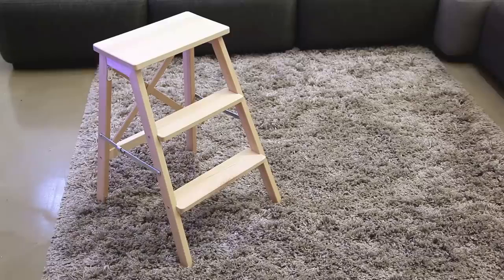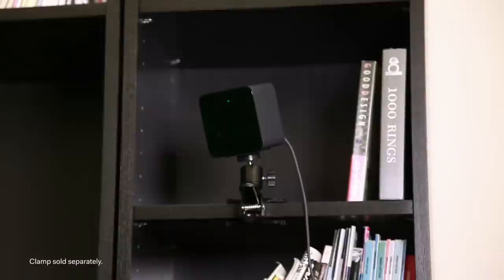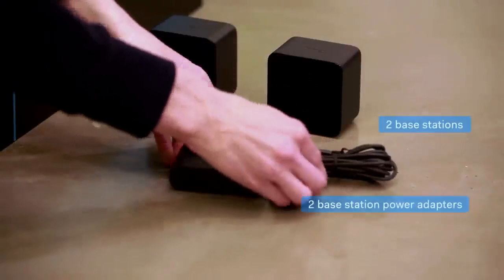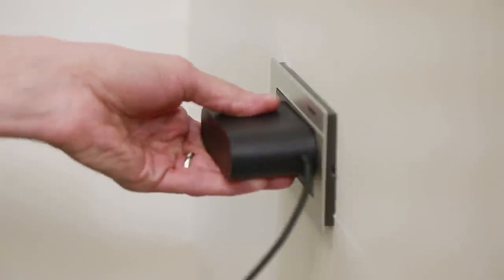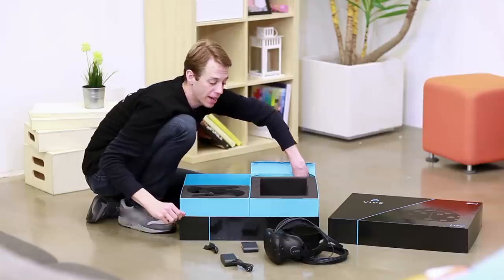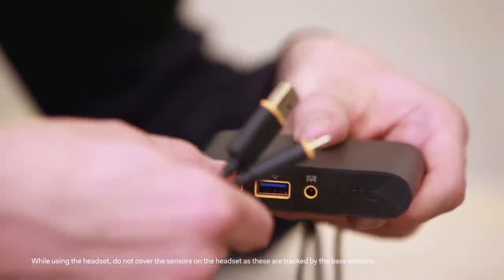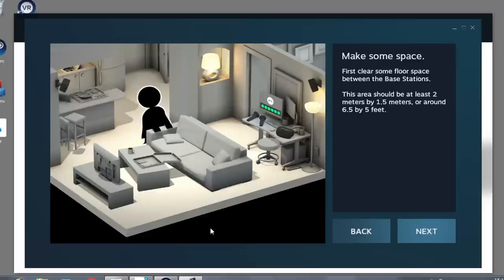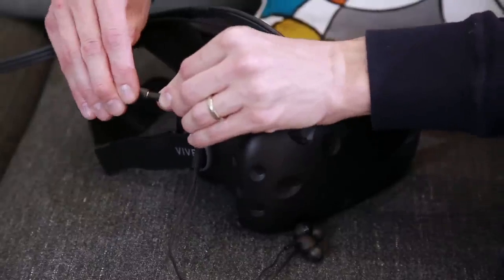HTC VIVE VR Steamvr Base Station 2.0 COMO INSTALAR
Vamos levá-lo através do processo de configuração do sistema VIVE, desde a configuração dos vários componentes VIVE até a configuração de sua área de jogo com a configuração de sala do SteamVR.

Abaixo os segmentos específicos no vídeo.

0:25 - Escolha a área de jogo
1:39 - Instale o software
2:13 - Configure as estações base do VIVE
4:10 - Configure o fone de ouvido VIVE
5:43 - Configure controladores VIVE
6:00 - Configuração da Sala